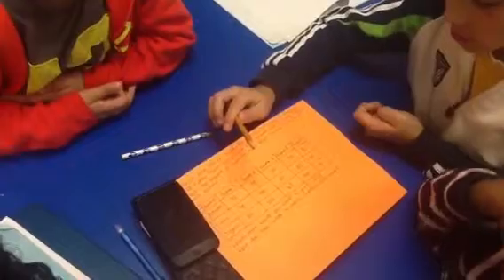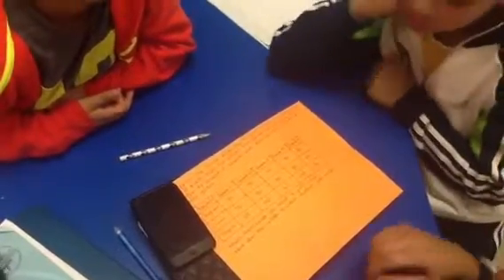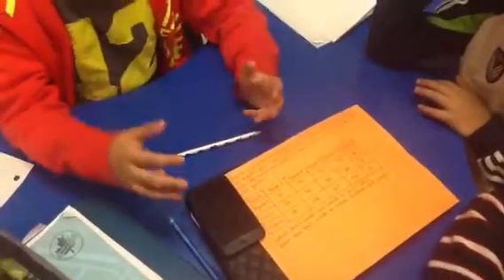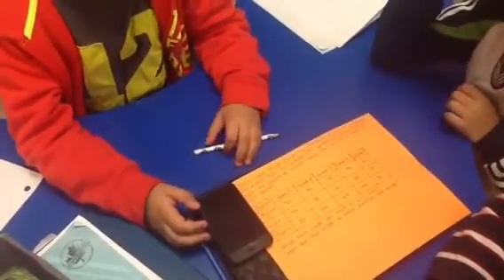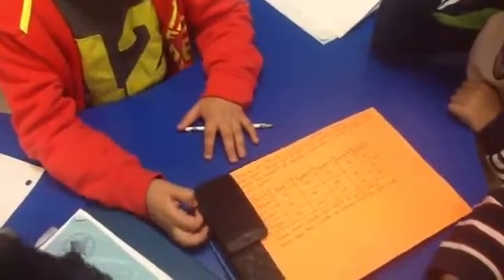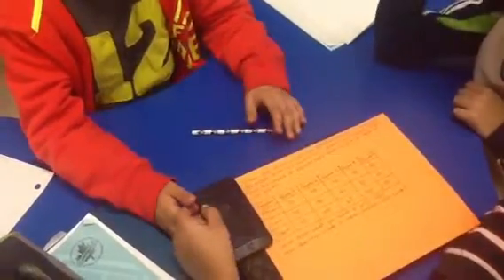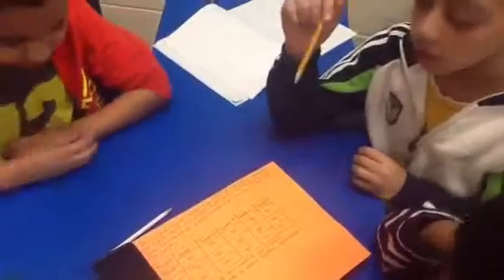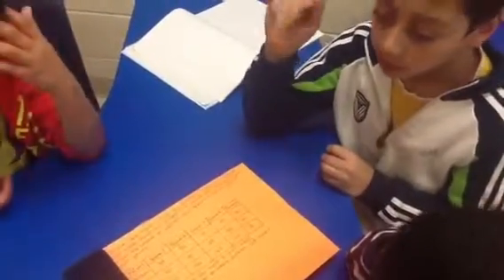Mean, Median, & Mode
Discussing what one to use & why.